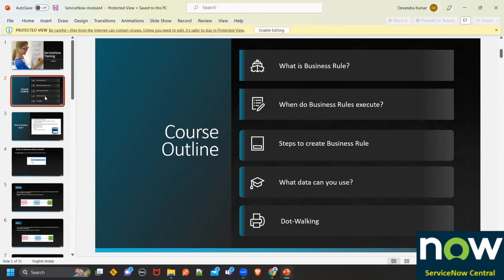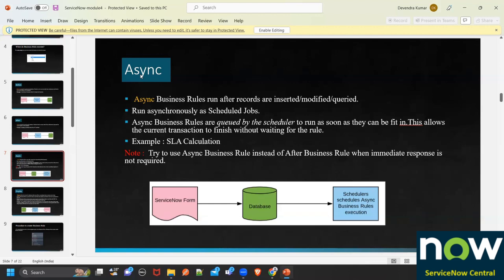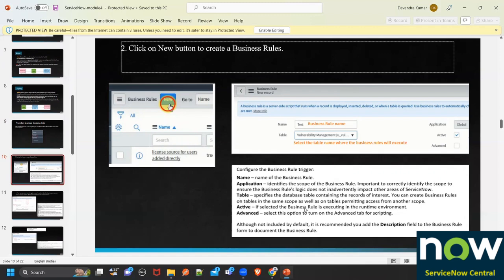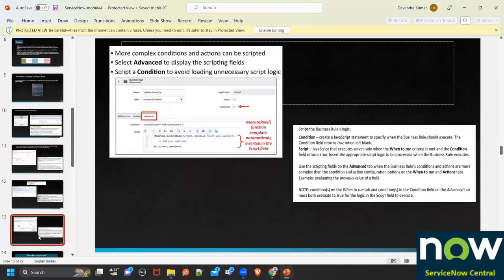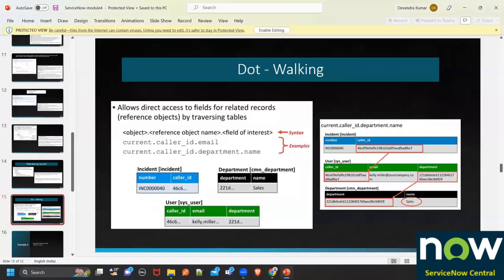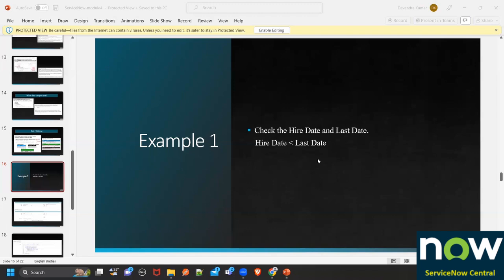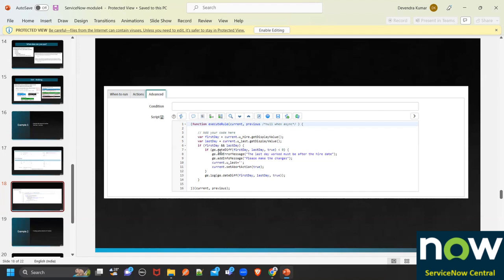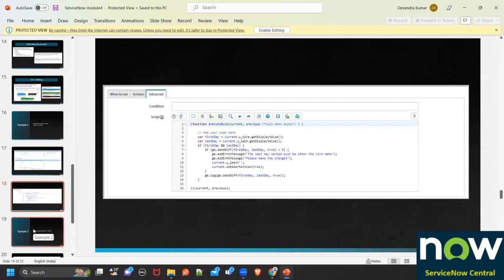ServiceNow - Business Rule Basics | Types of Business Rule | Business Rule Config - Part 10 - B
In this video we have details on  Business Rule Basics :
-  Business Rule Basics
- Setting up Business Rules
- Business Rule Form Configuration
- Types of Business Rule
- Business Rule Scripting
- Business Rule Examples